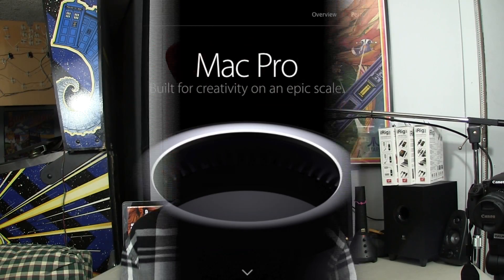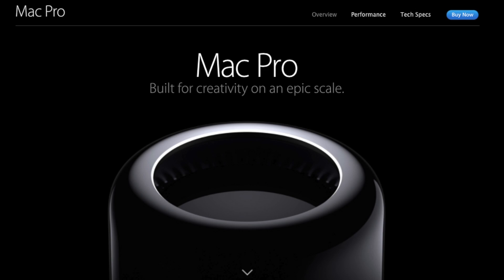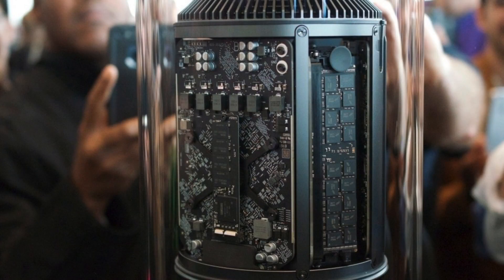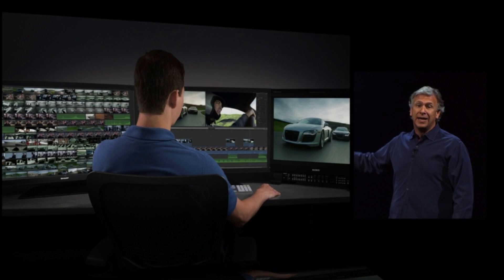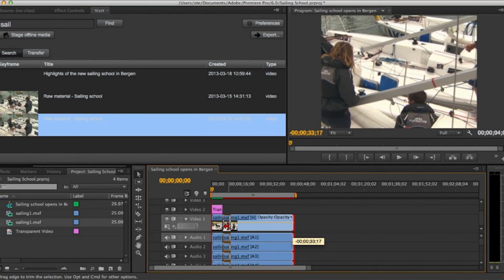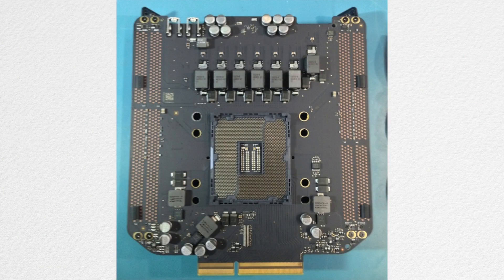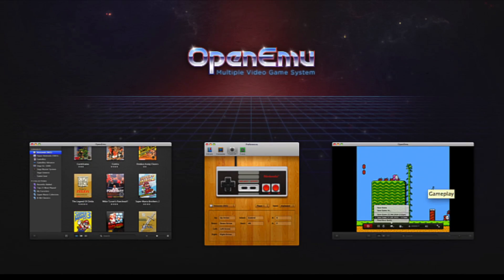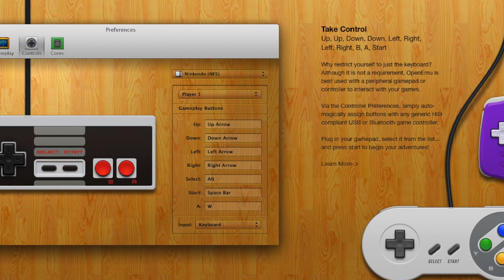Open Emu 1.0 :Inside News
Tech News for December 30, 2013.